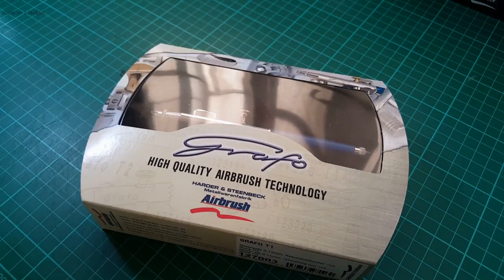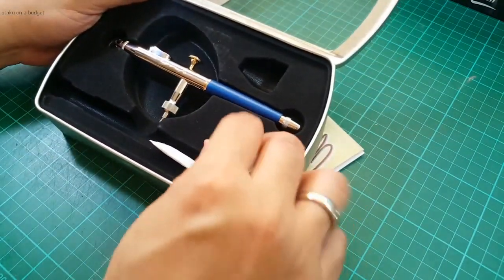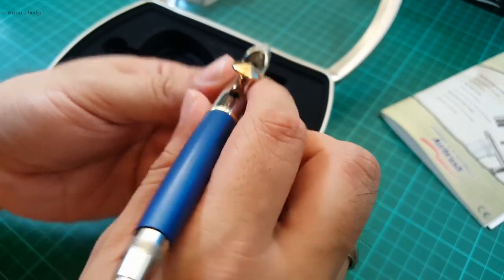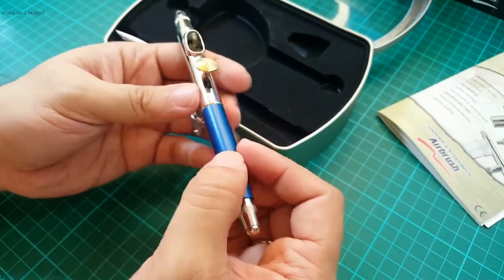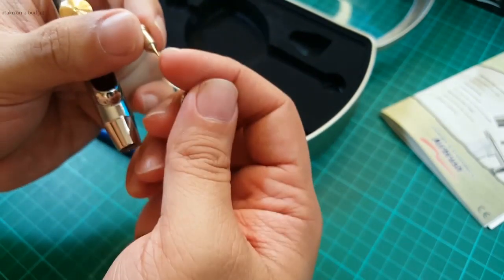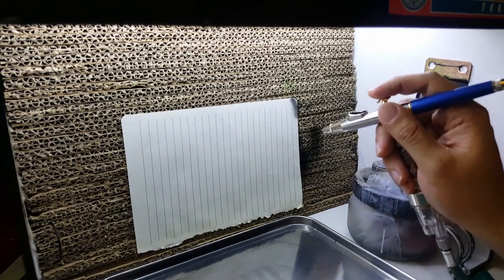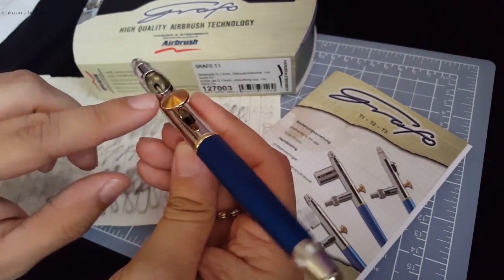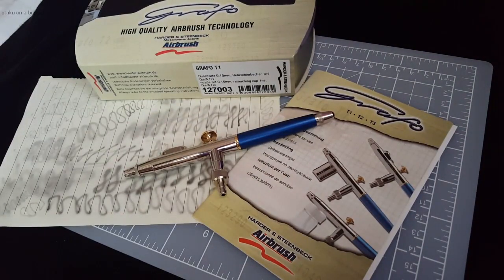Harder & Steenbeck Grafo T1 Review